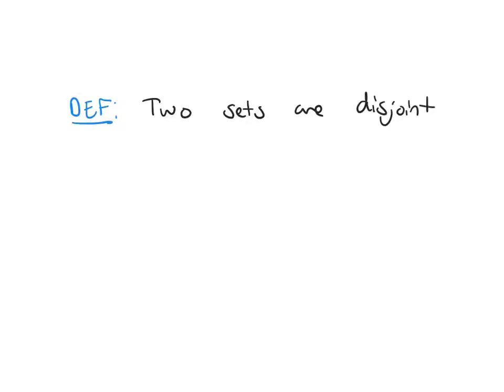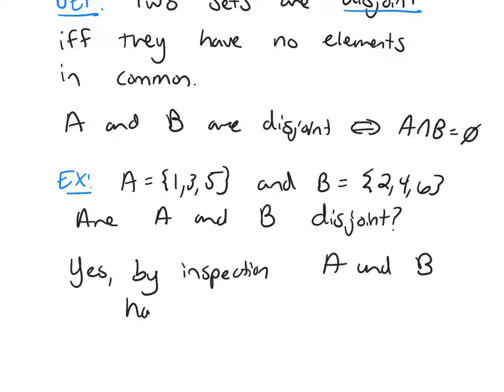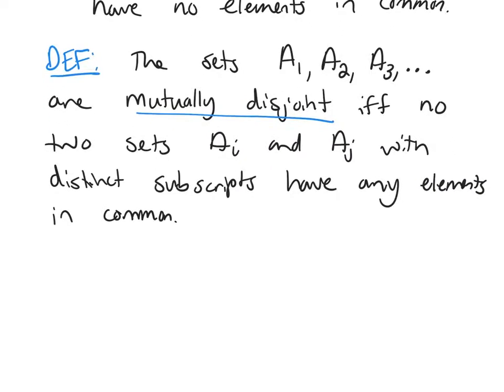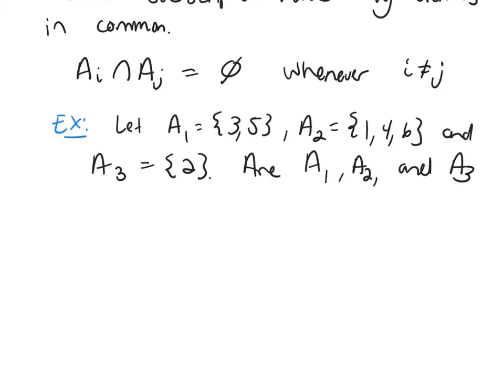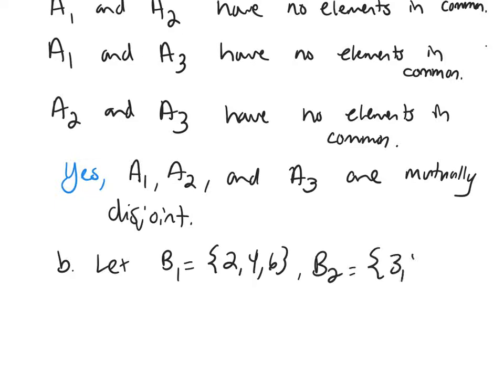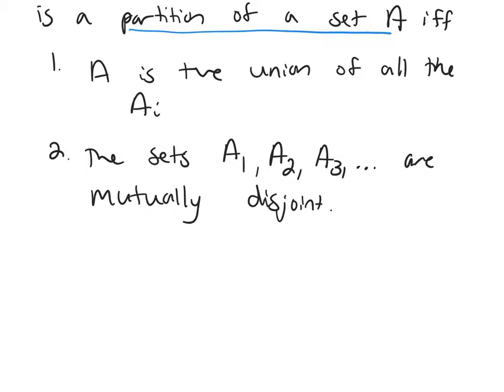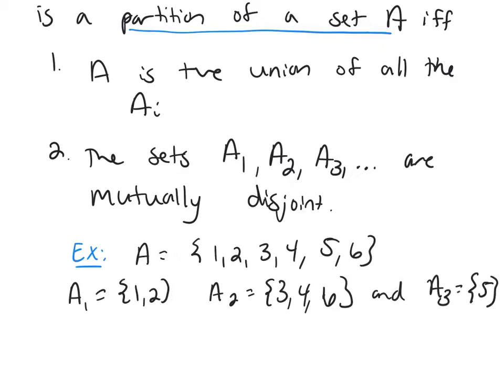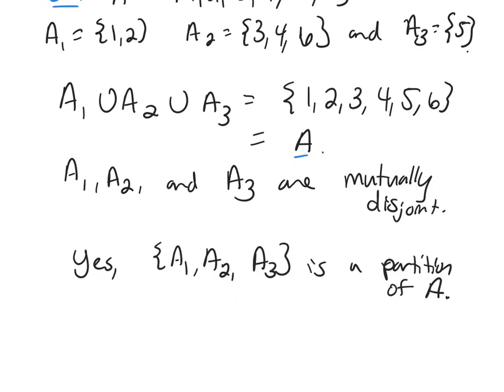Mutually Exclusive Sets and Partitions